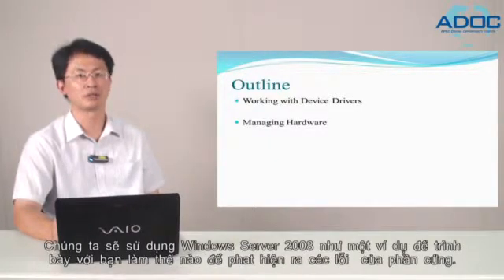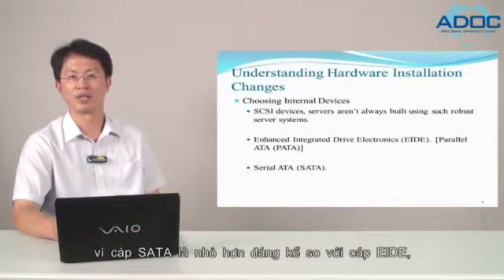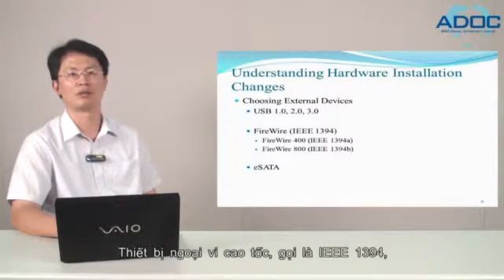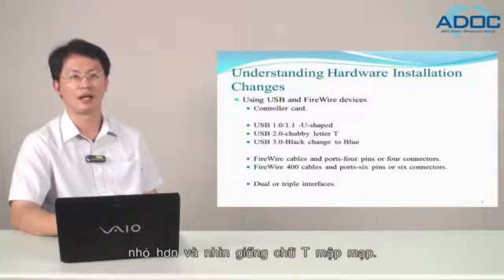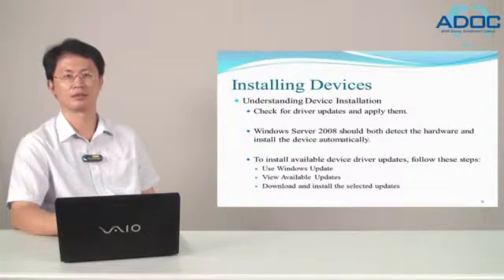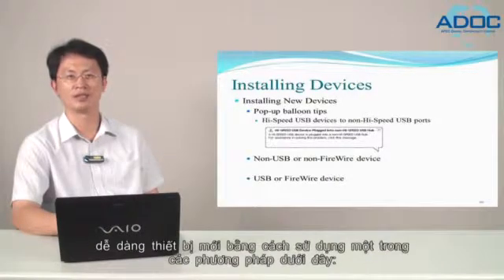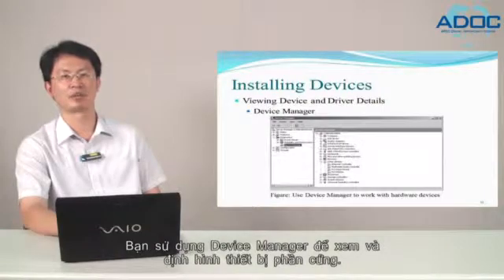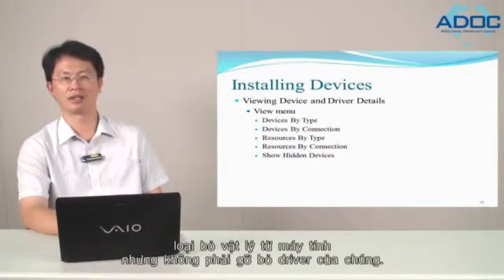4 Hardware error detection and recovery 1 Việt